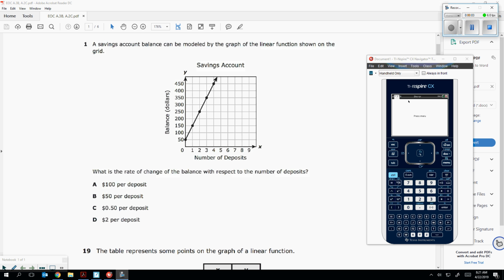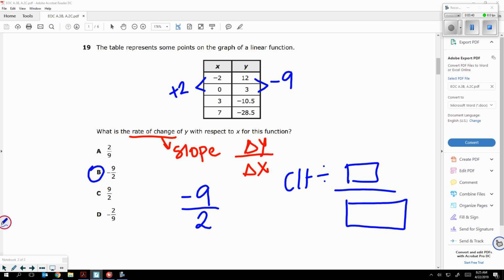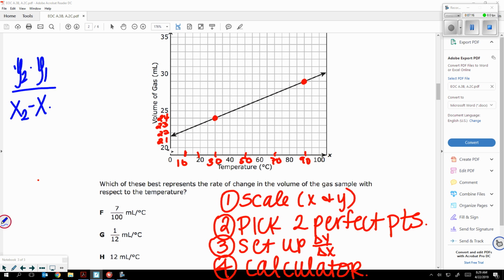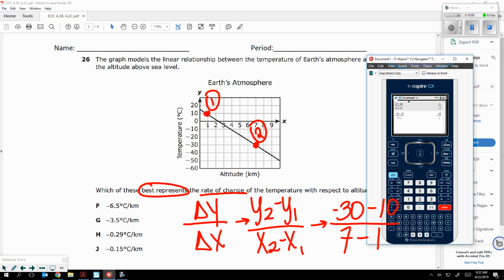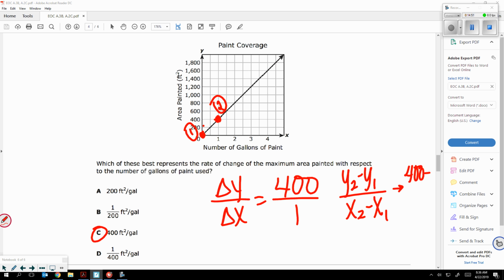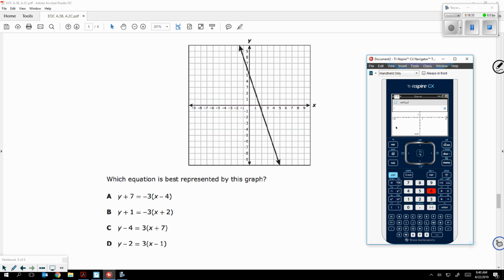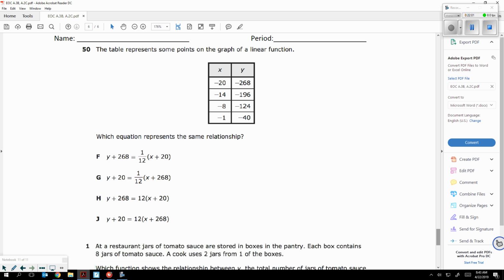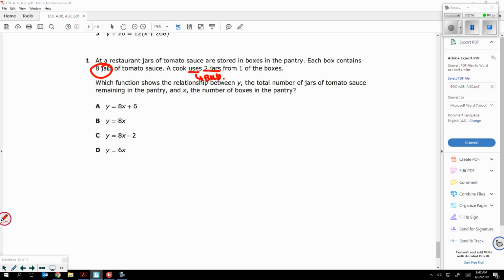April 22nd 3B and 2C